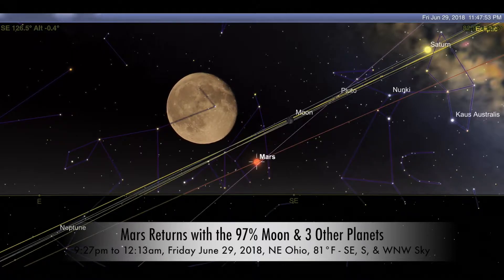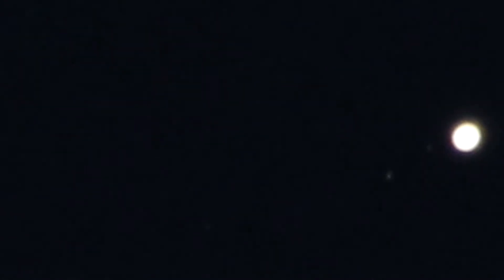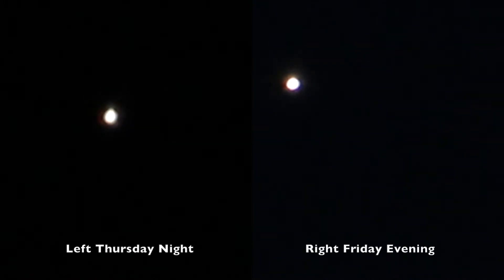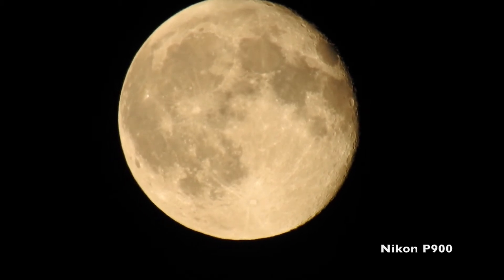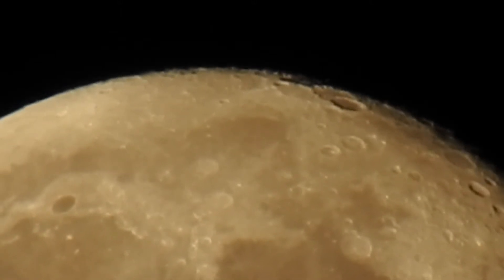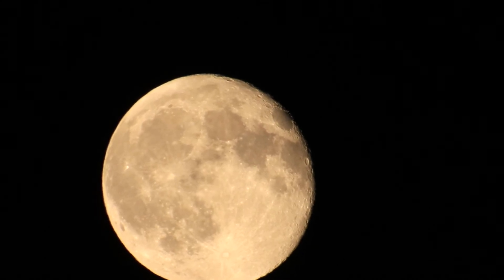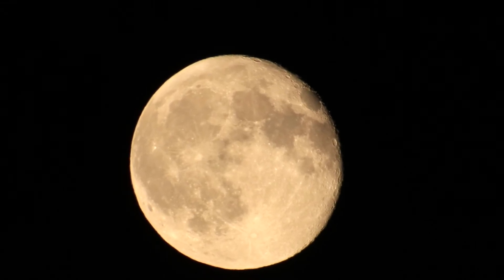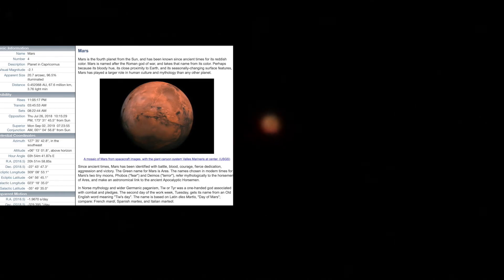Mars Returns with the 97% Moon, 14 Point Sunburst & 3 Other Planets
We got Mars - Finally! (lol)  The 14 point Sunburst was a cool shot from a screen-capture during an afternoon video. Then onto the evening with Jupiter leading the way, the teardrop/oblong Venus, then that yellow ringed planet - Saturn. Oh yes, and the 97% Moon and rusty red Mars.

My shortened supposedly time-saving plan didn't work out too well (LOL!)  Well, it really did but with so much footage while waiting upon pokey Mars, it was another all-nighter.

9:27pm to 12:13am, Friday June 29, 2018, NE Ohio, 81°F - South, WNW & SE Sky